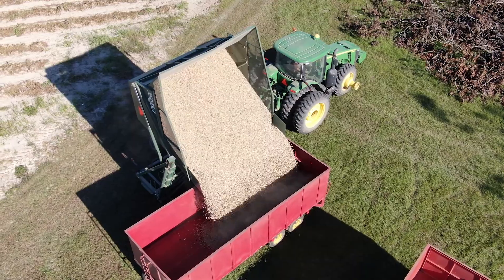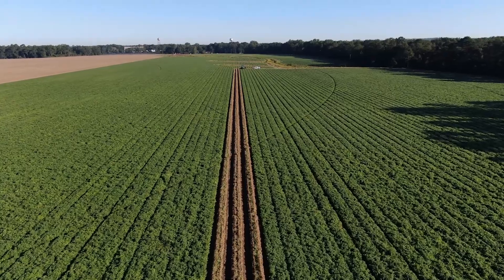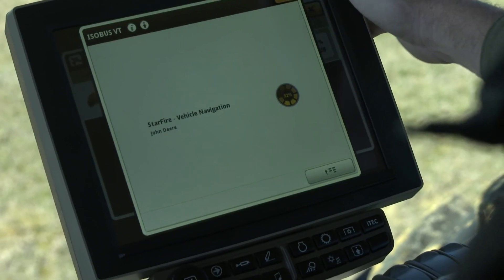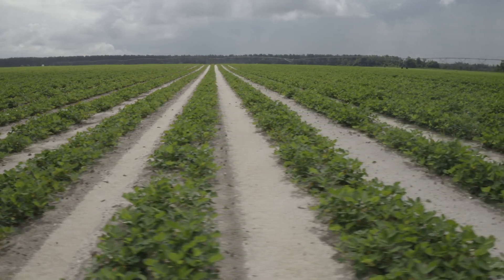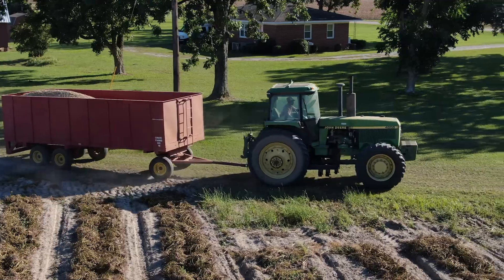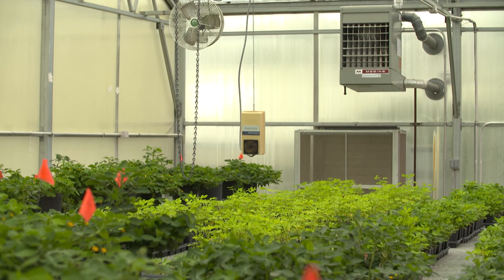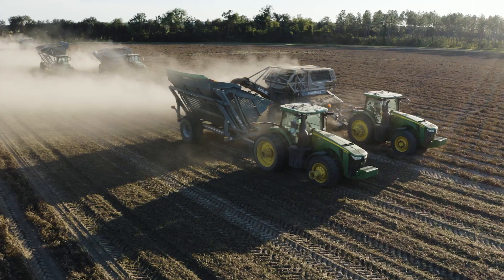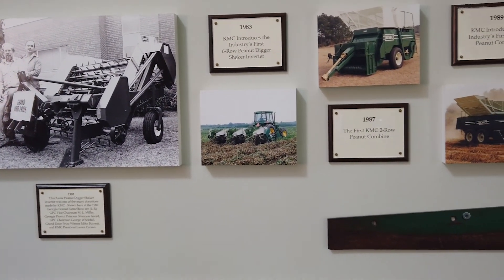Peanut Technology | Georgia Peanuts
Advances in technology have allowed farmers to grow more peanuts on fewer acres. It has also reduced the amount of manual labor. From tractors to drones to robots, the use of technology on peanut farms has advanced tremendously since the days of using horses and donkeys.